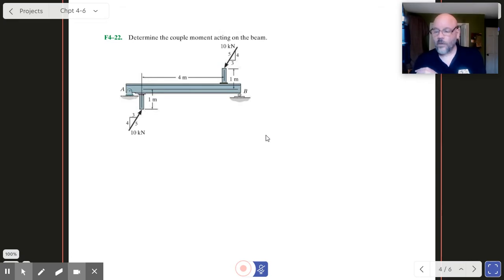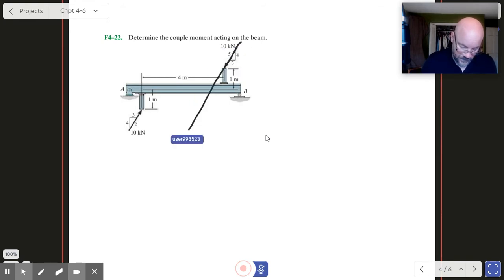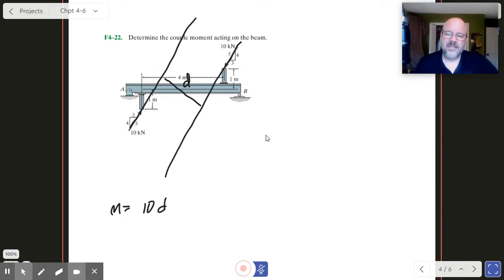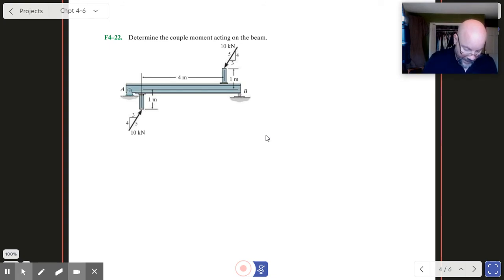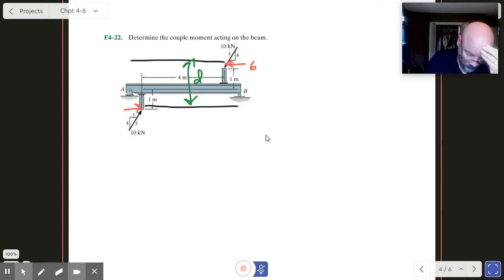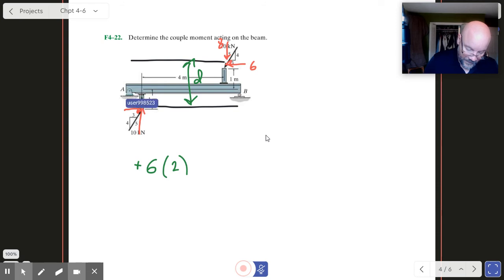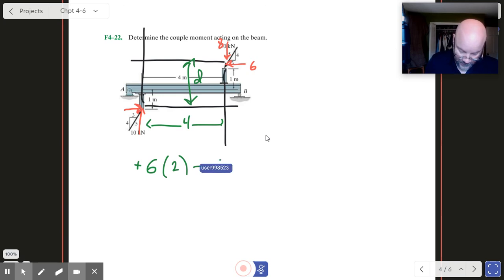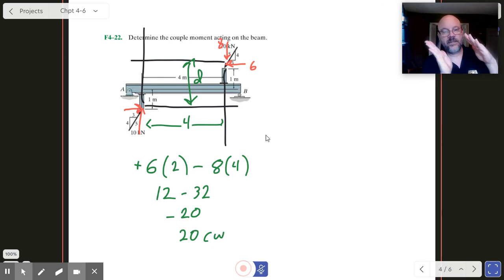Statics: 2E Force Couple: F4-22